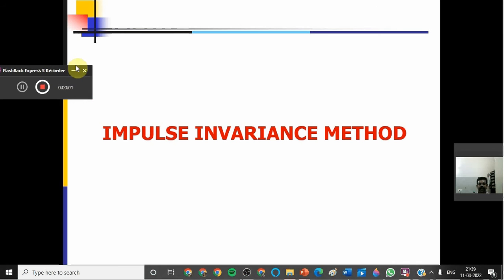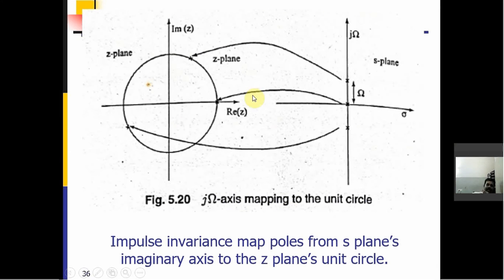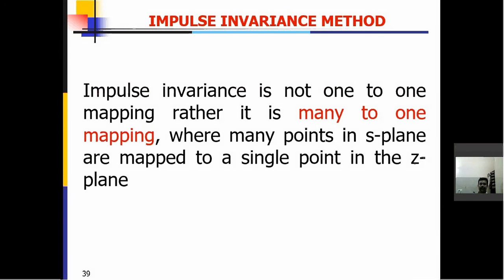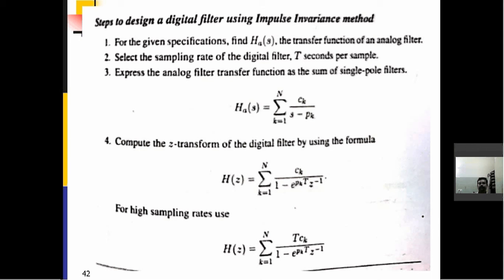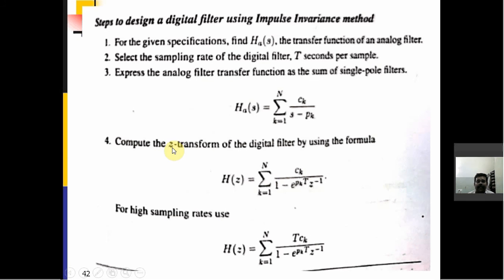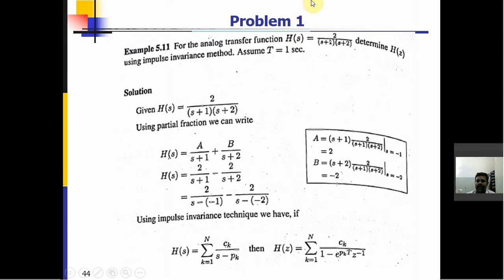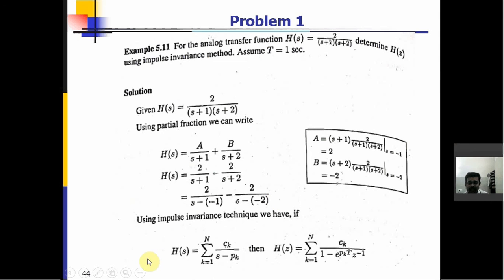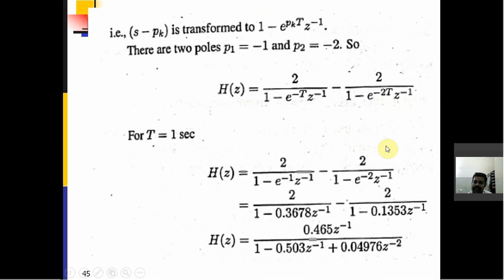Unit 2 -Impulse Invariant Method